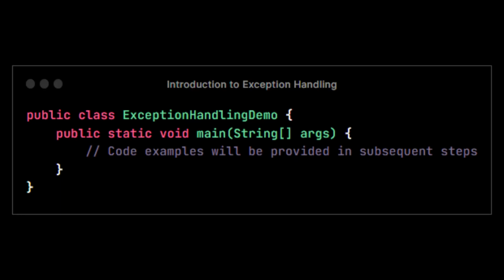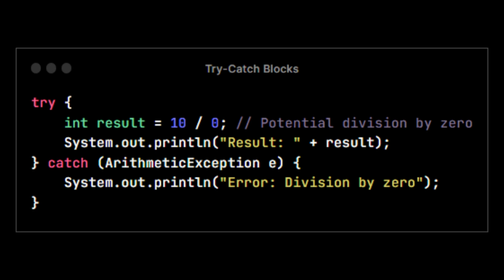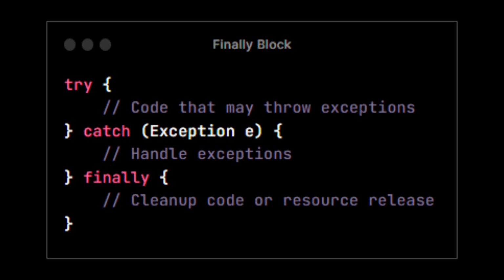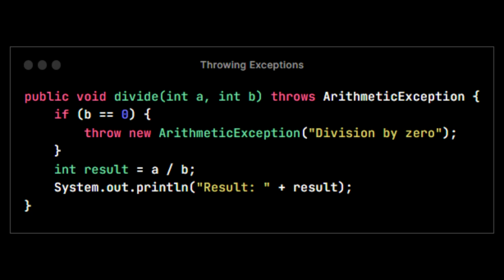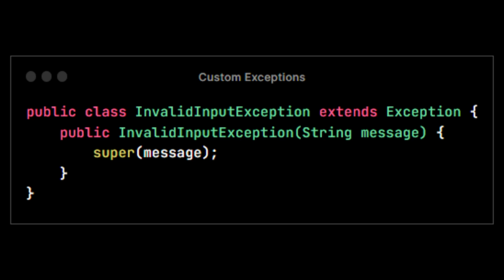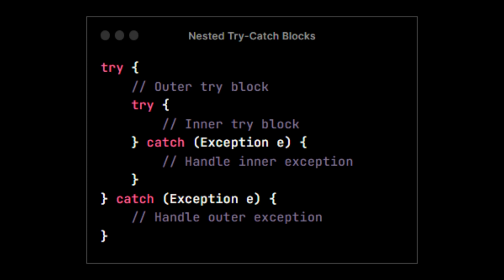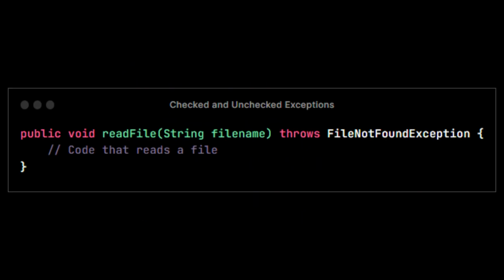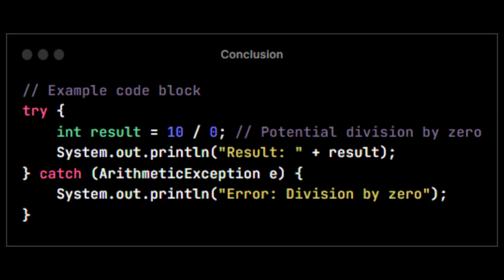AI Explains: Java Exception Handling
Using text-to-speech, an AI explains the fundamentals of Java Exceptions, how they work, how they impact your code, and how to process them. You will learn how to properly handle exceptions in order to improve the execution of your code.